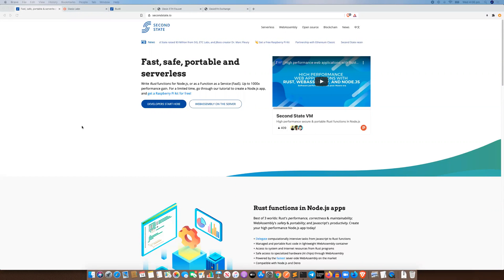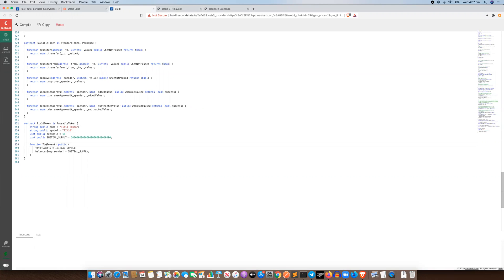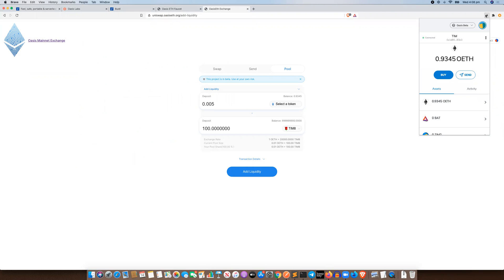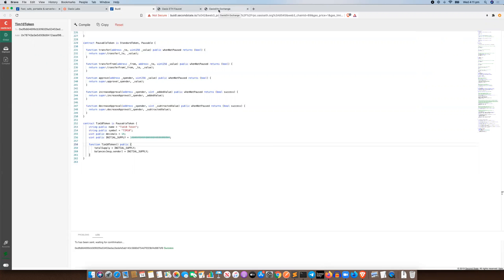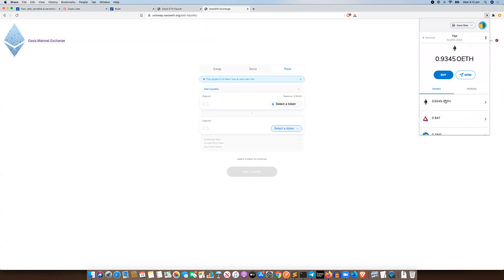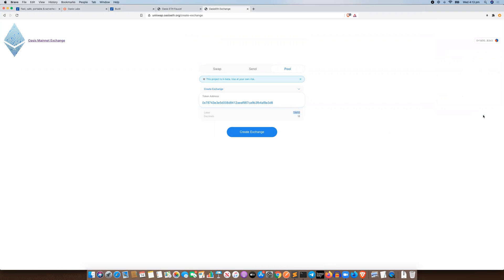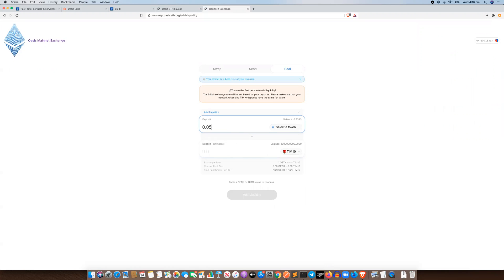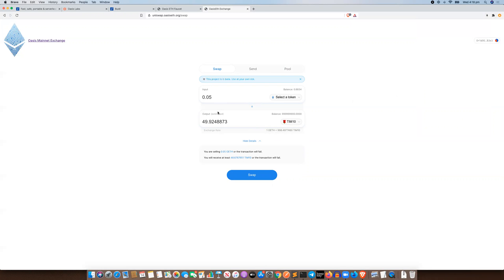A step-by-step tutorial on how to create, deploy, and trade an ERC-20 token on Oasis Ethereum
Tim McCallum from Second State demonstrates how to accomplish the goal of deploying an ERC-20 token into Uniswap exchange on the Oasis Ethereum network. Ideas for the Oasis Quest Hackathon:

* Design and create your token contracts (e.g., an NFT token?), and build a web app for it
* Port another decentralized exchange to Oasis Ethereum to trade ERC-20 tokens